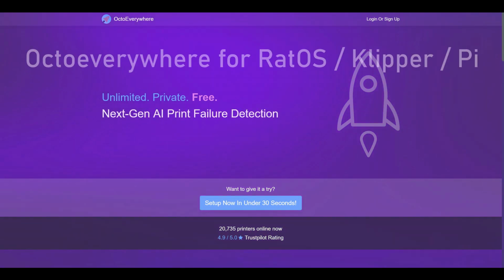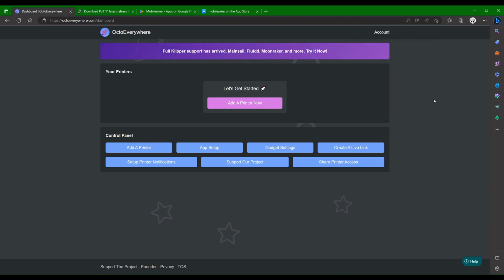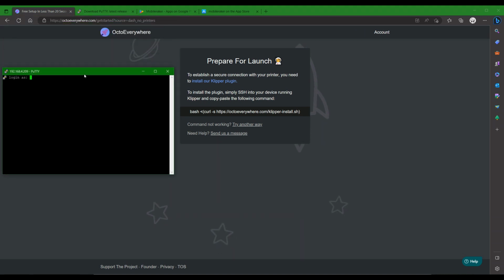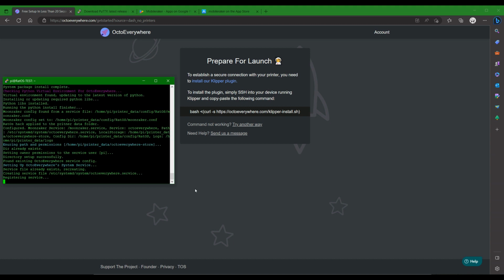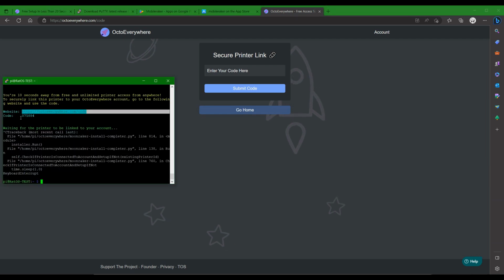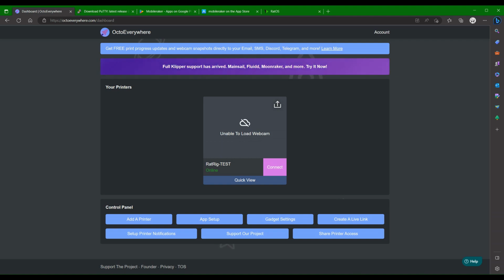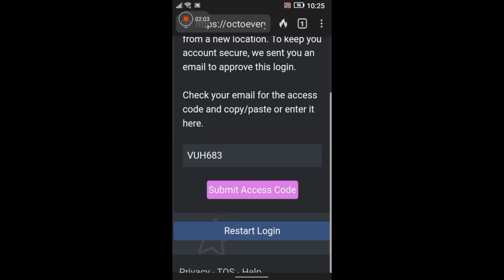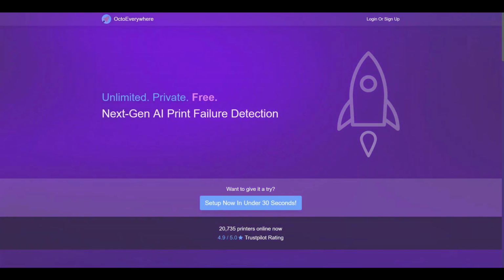OctoEverywhere for RatOS / Klipper / Pi / RatRig 3D printer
A brief tutorial on how to add Octoeverywhere to a RatRig / Klipper system. I found doing this quote difficult and almost no resources online for it, so decided to make a tutorial for it from my experience. There is some info below:

username: pi
password: raspberry

Unfortunately i cannot paste the "code" here for putting into Putty, as part of the code is not allowed in YouTubes descriptions